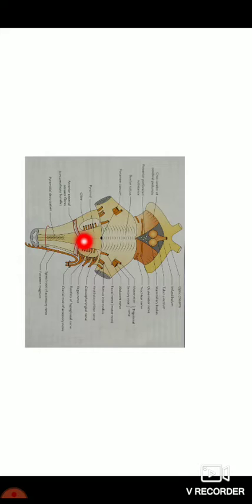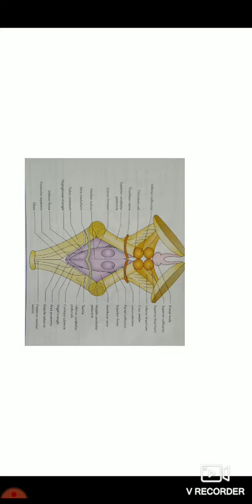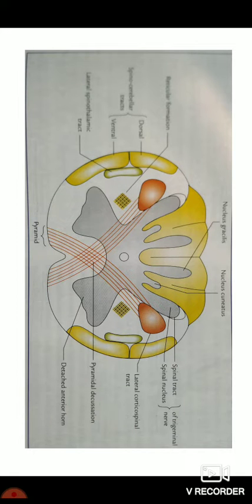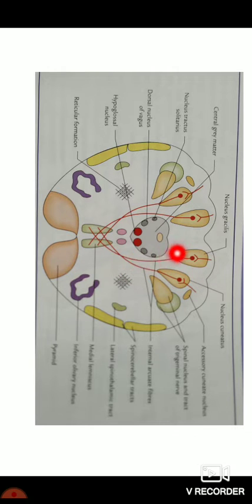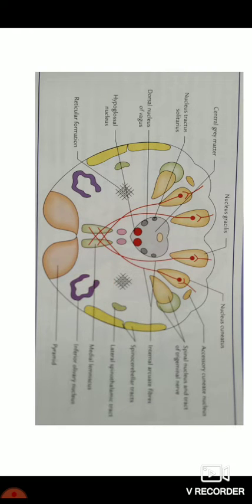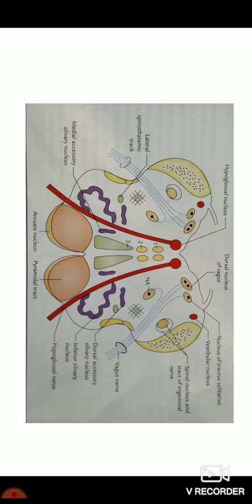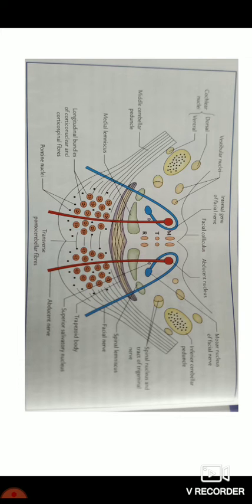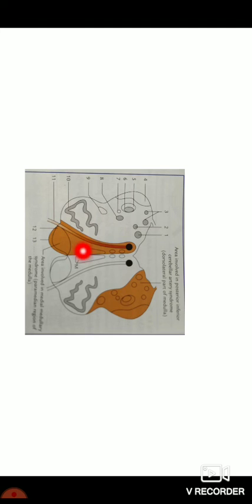Internal features of the medulla